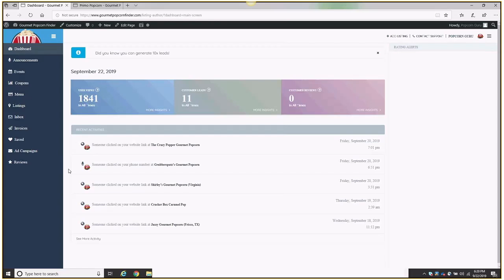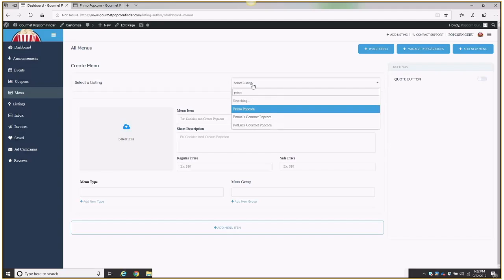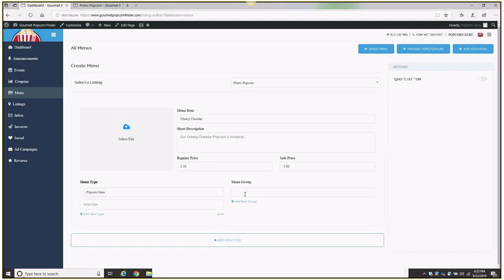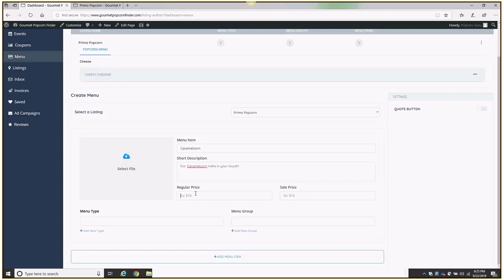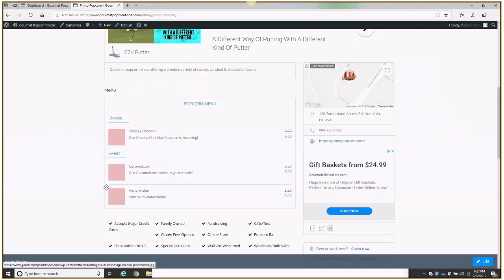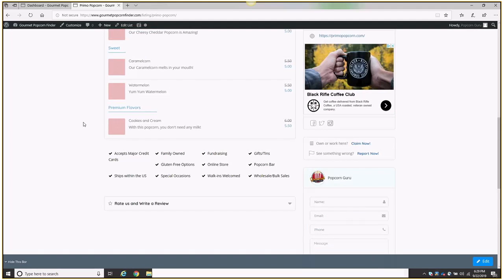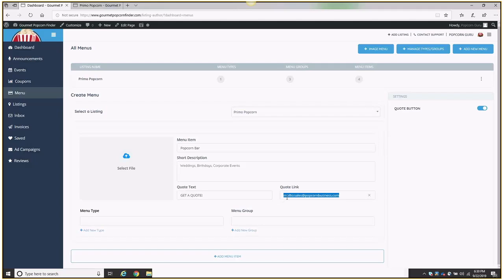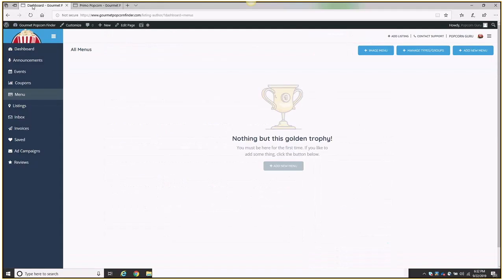Adding Menus to Your Popcorn Listing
Give visitors something to look at be adding your full menu of popcorn and other items you sell to Gourmet Popcorn Finder! People will find you by flavor, but show them all you have! This guide will walk you through adding all your goodies.